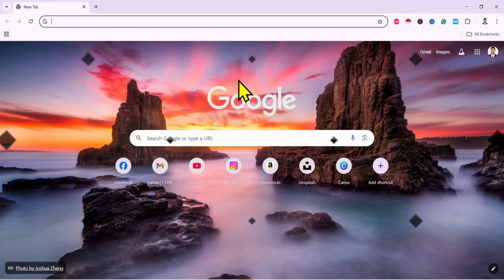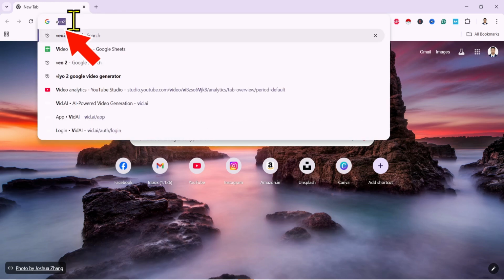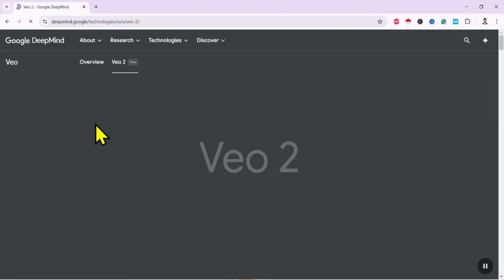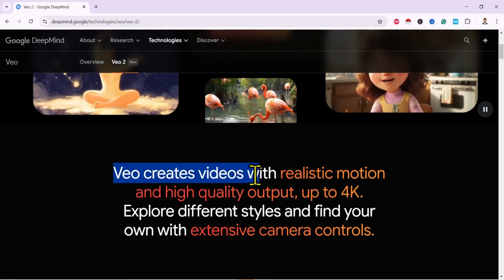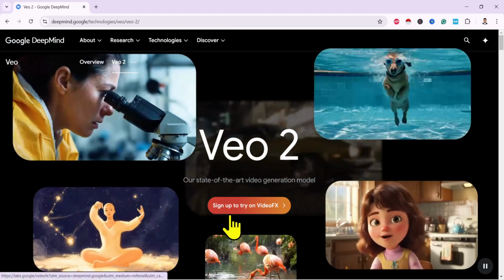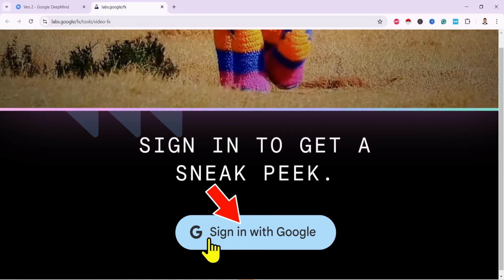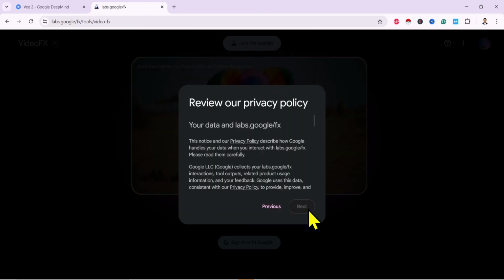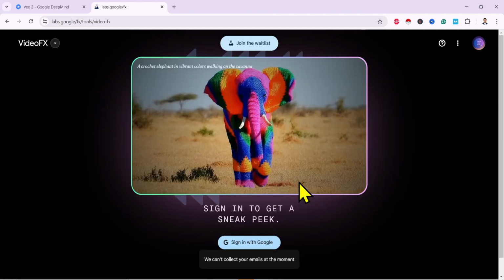How to Sign Up for Veo 2 (QUICK Full Guide!) | Create Veo 2 Account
Learn how to sign up for Veo 2 in this step-by-step guide! This video walks you through the Veo 2 registration process, helping you create your account and start using the powerful AI video generation tools. Perfect for beginners!

👉 Explore more!